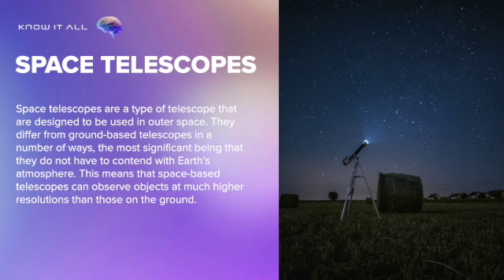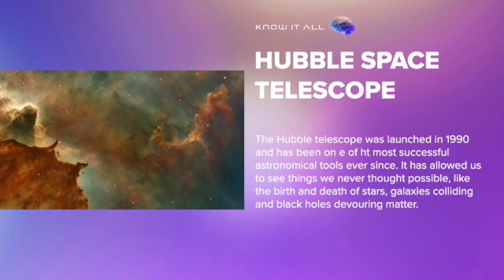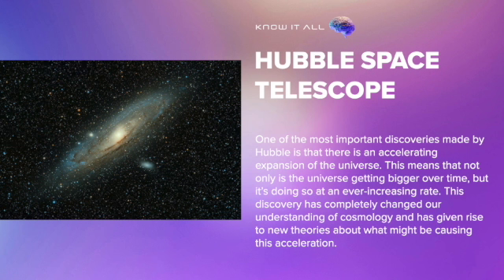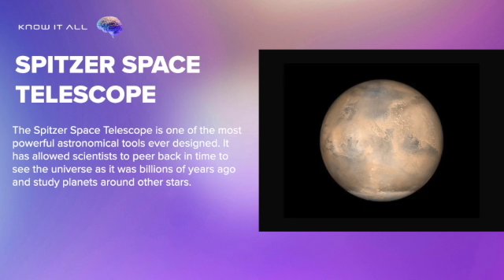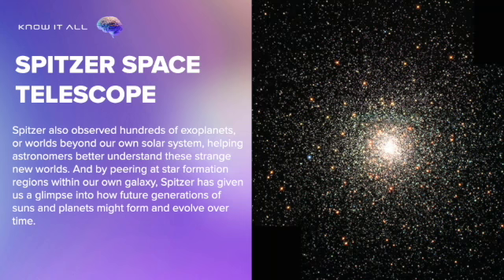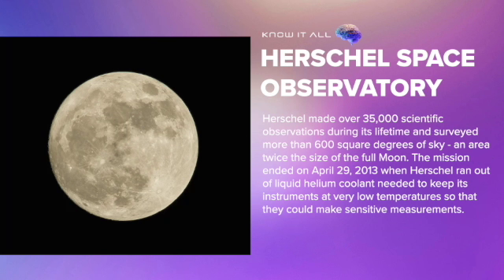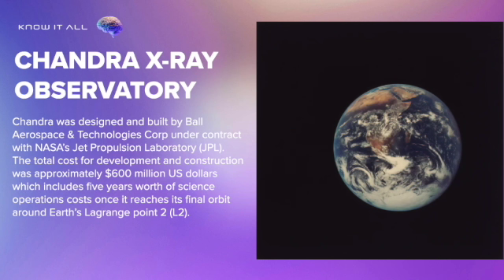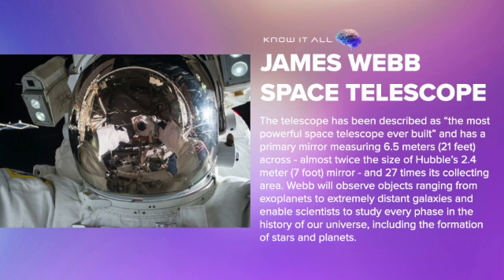What is a space telescope?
Welcome to Know It All, a place to connect with researchers to answer all questions on health, science, technology, business, culture and more. This episode answers the question: What is a space telescope?